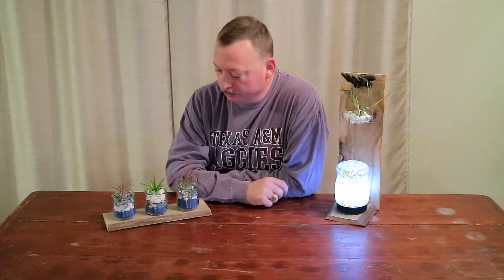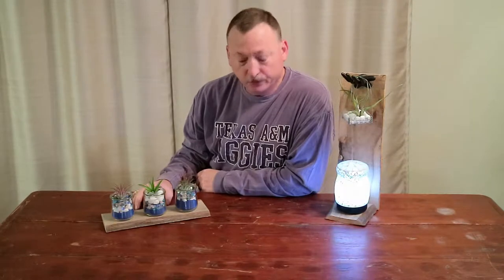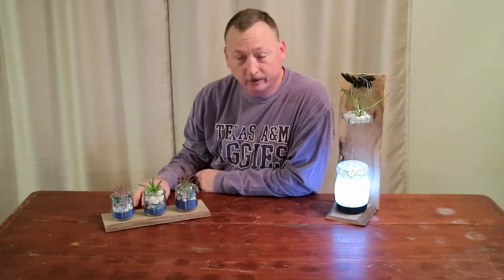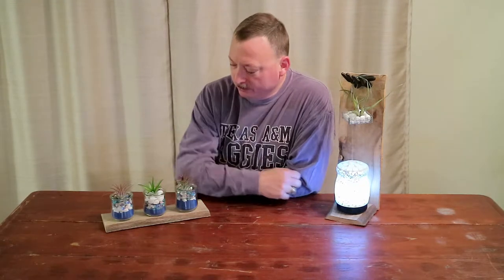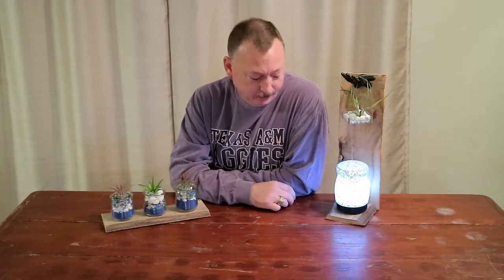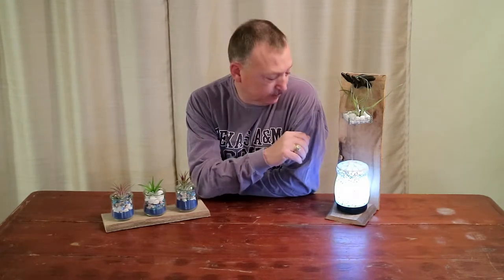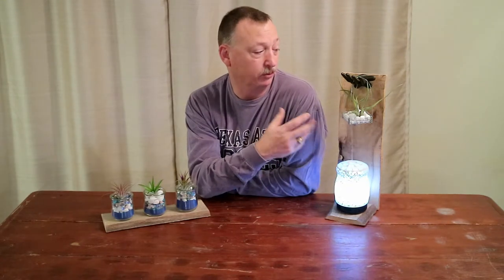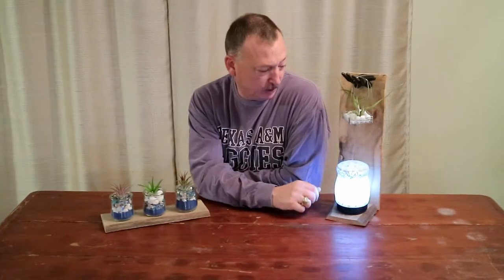Living Cooper - Two Easy Air Plant Displays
Pops reuses pallet wood, Oui yogurt jars and other odds & ends to create air plant displays for his new office cubicle.

Checkout our Amazon Storefront.  You will find many of the things we use. Some from our videos and some from our Blog.